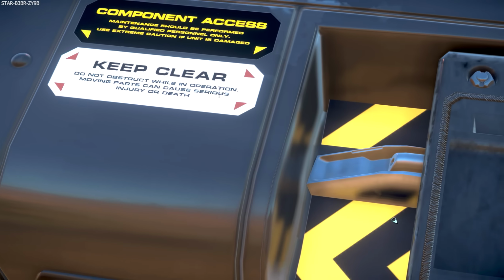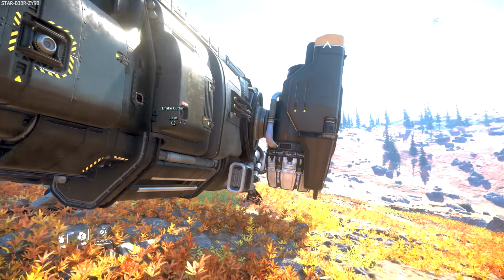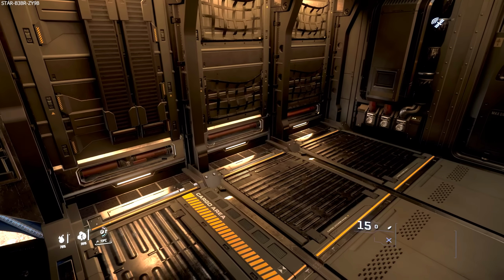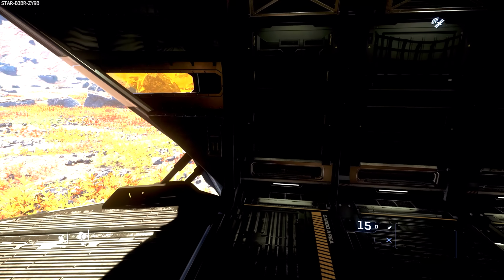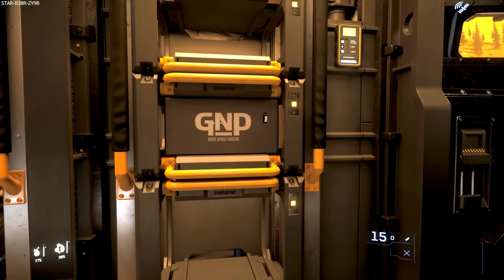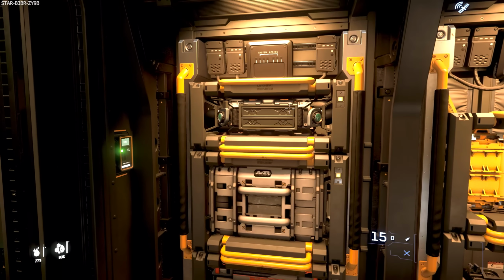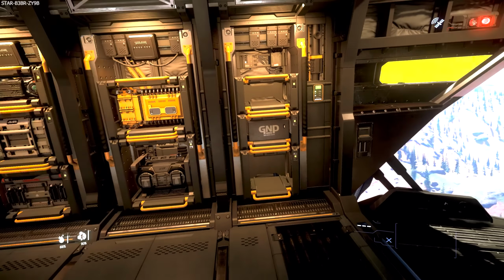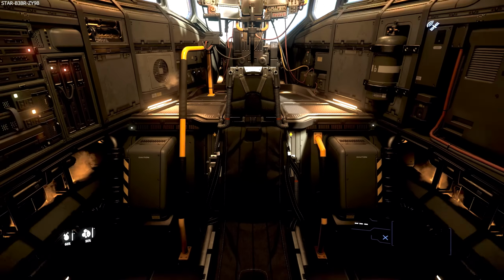The BEST Star Citizen Starter Ship - The DRAKE CUTTER | Star Citizen Ship Tour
-Today I'd like to take a look at probably, the best Star Citizen starter ship, the Drake Cutter.